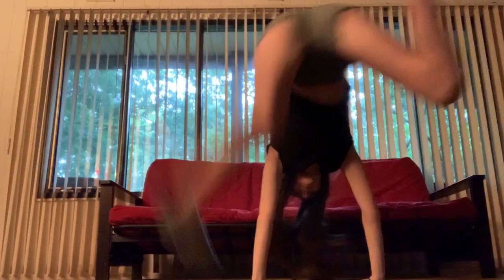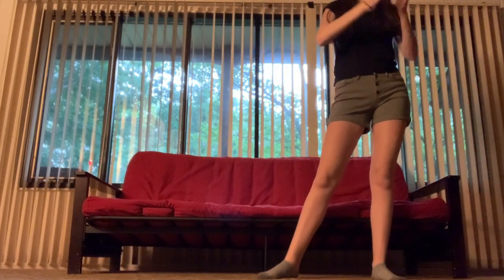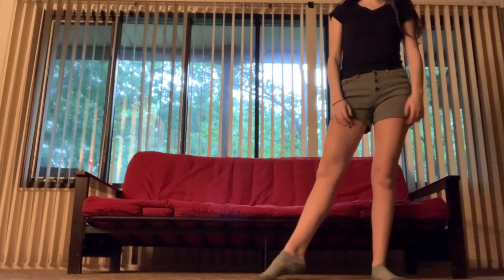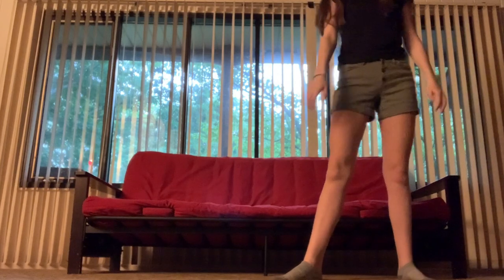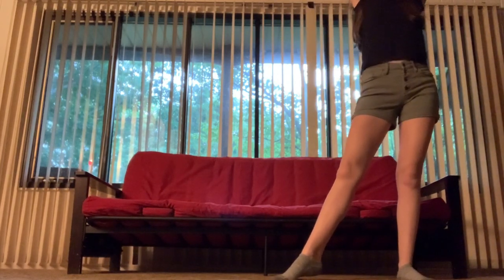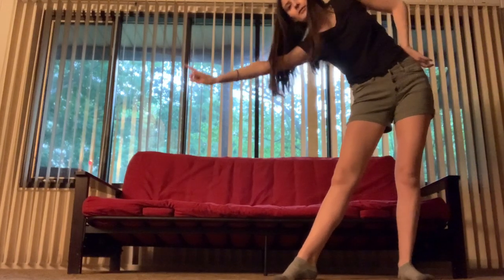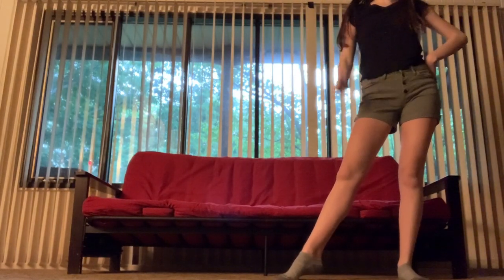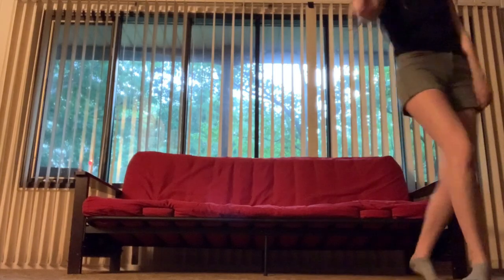I learn to do a cartwheel in 5 MINUTES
Okay, so I know that this video is less than 5 minutes but it was still about 5 minutes of learning. Just like the splits, it will definitely take time to perfect a small skill, however major improvements were made in just a few minutes. Also this video is slightly different compared to others, since this channel is still small  I am just experimenting at this point, so one day there will be a normal (but not now). I hope you all enjoy and please tell me on how I can improve and become better for the future and what else I should try.